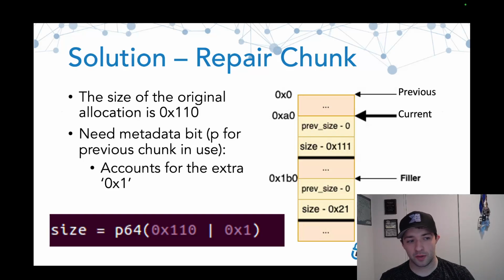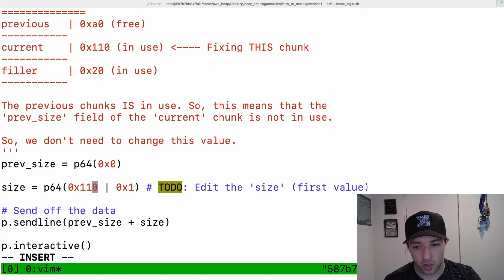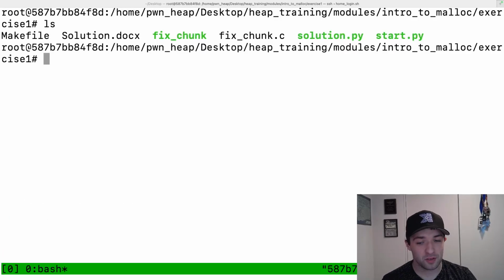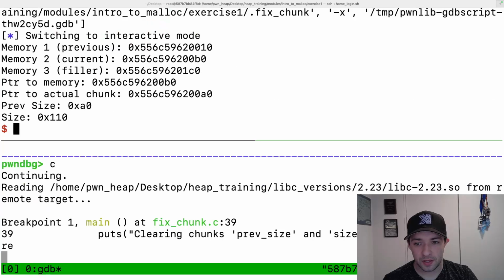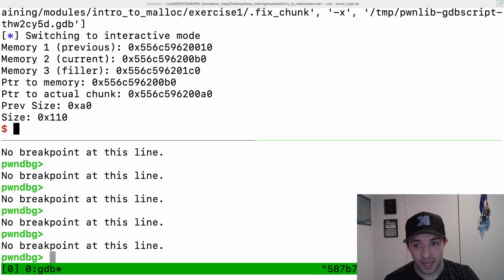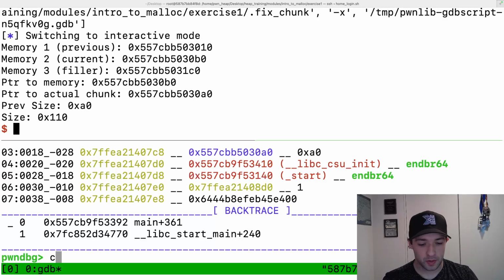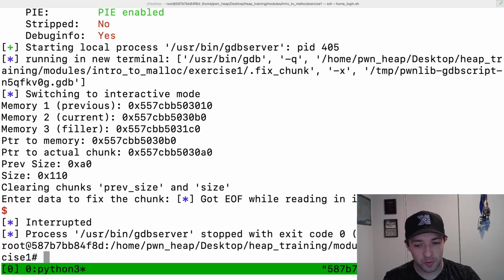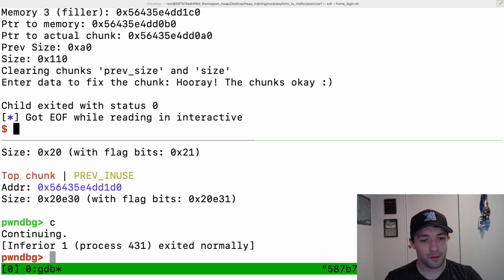Intro to Malloc - Exercise 1 Solution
Fixing a chunk in malloc explained.